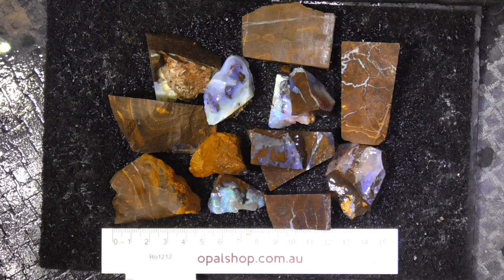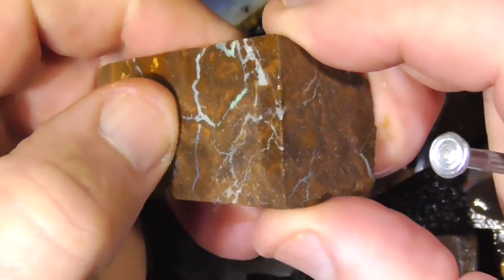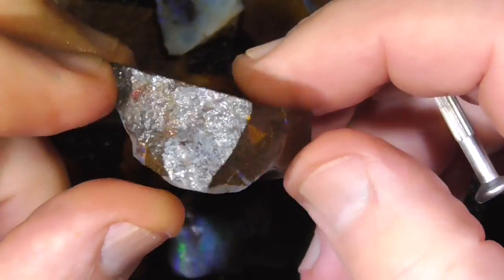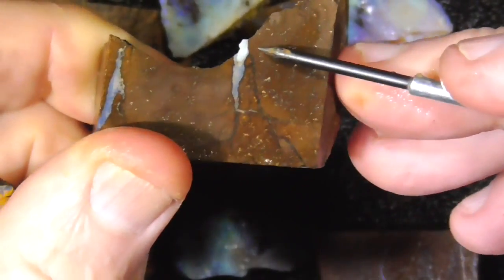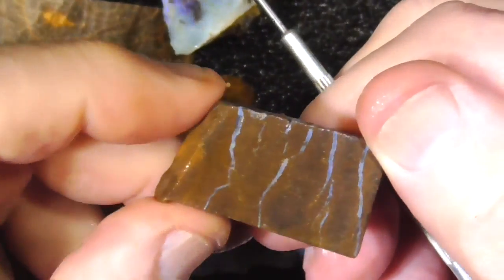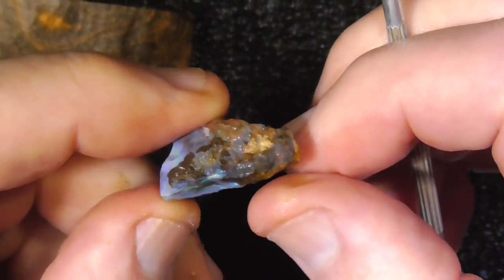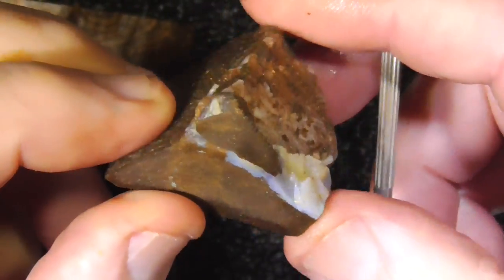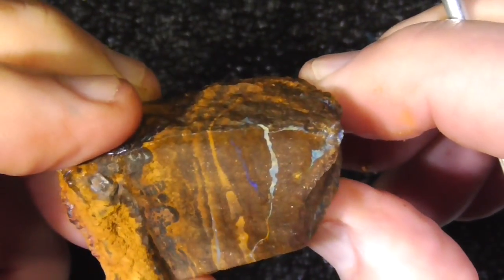Boulder Opal Rough from Queensland Australia - Ro1212